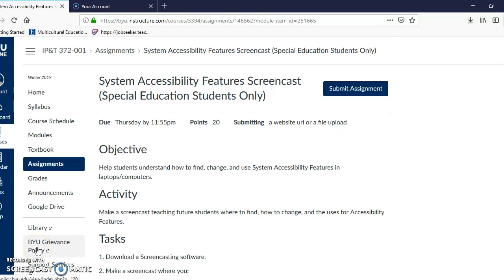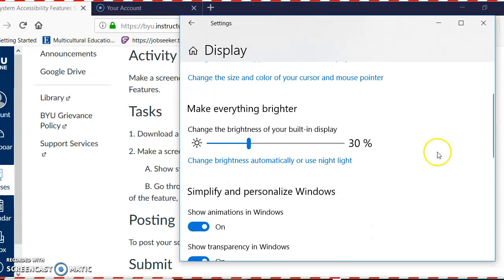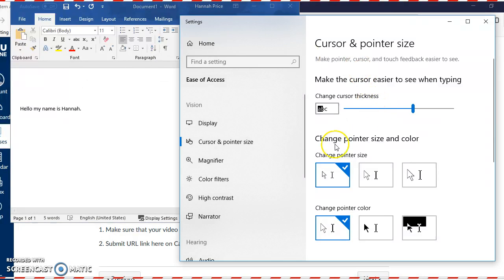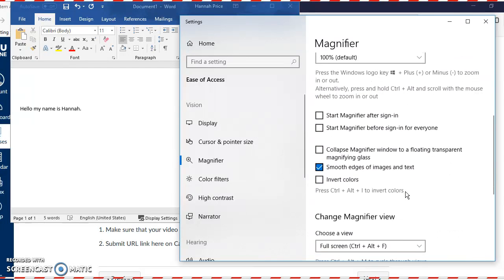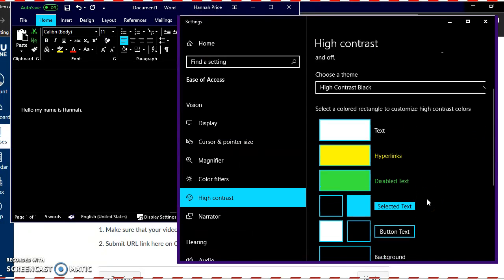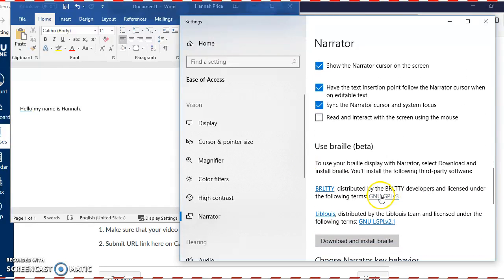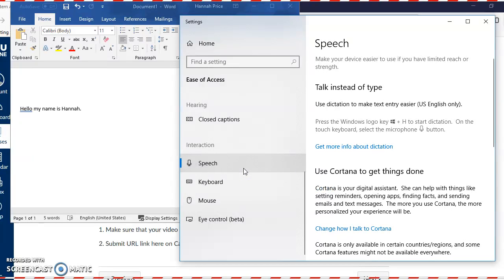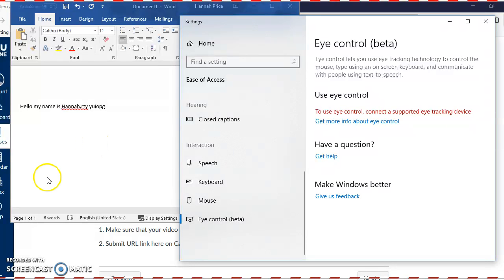System Accessibility Features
Going through Ease of Access settings to fit my computer to my needs.